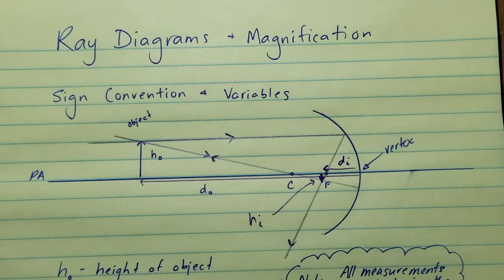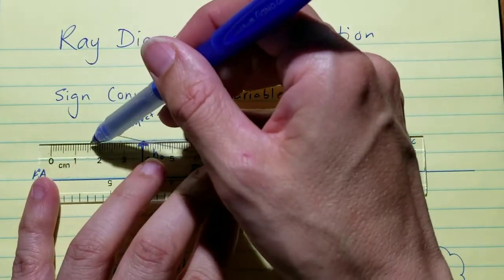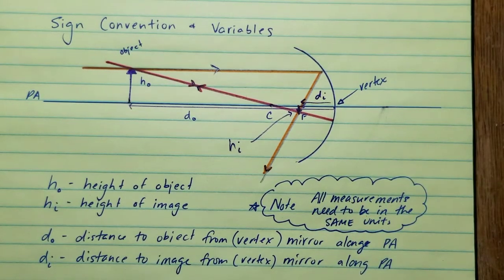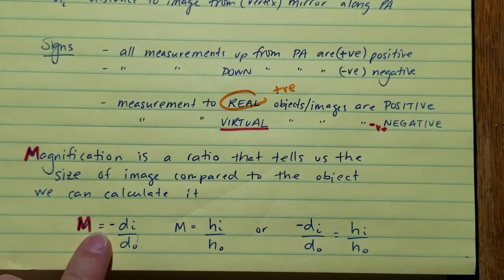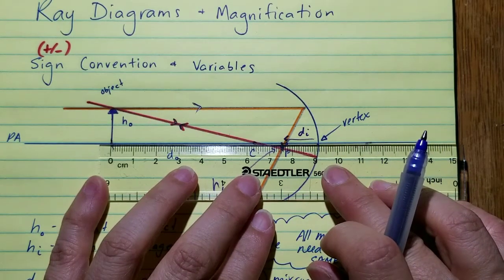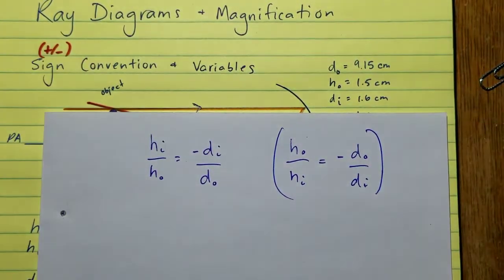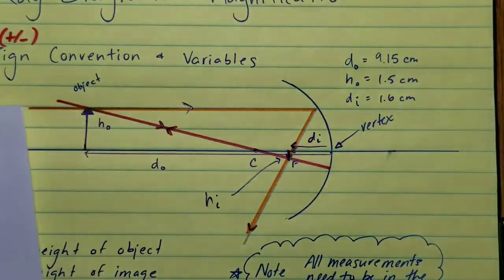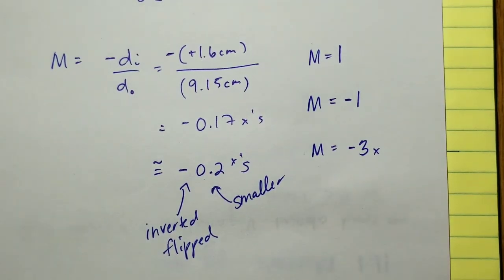MIRRORS: Ray Diagrams, Sign Convention & Magnification